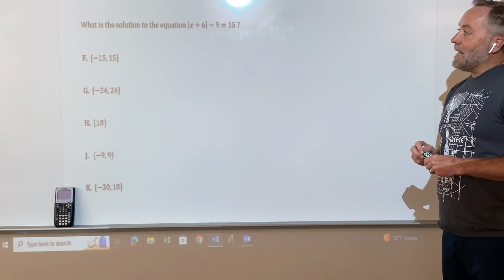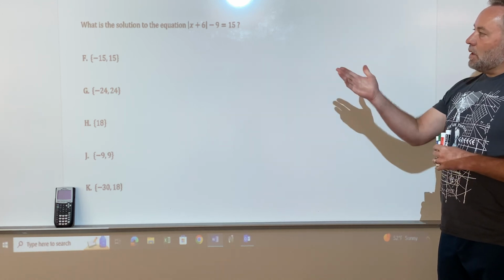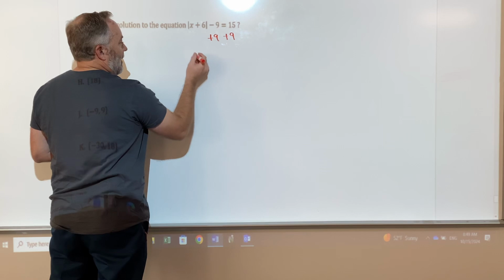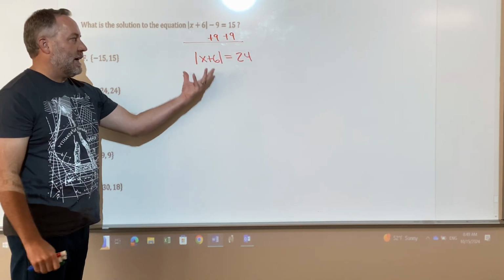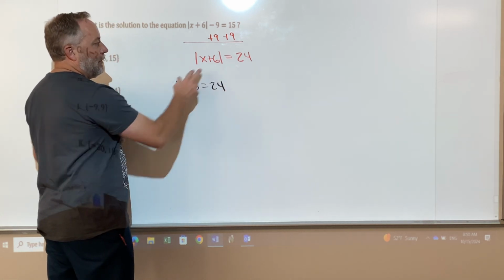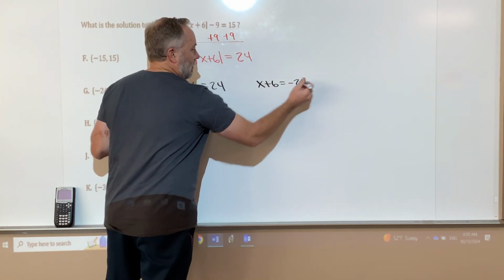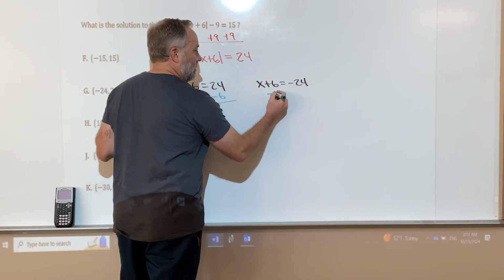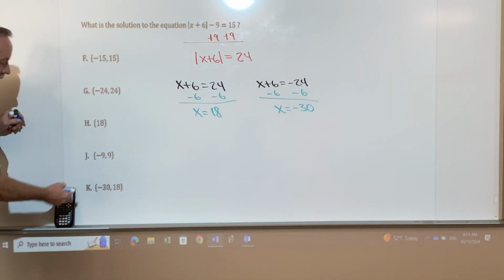ACT Math Practice! Solving Equations: Absolute Value.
ACT Prep
ACT Math Question of the Day
ACT Practice
ACT Math
Absolute Value
Solving Equations